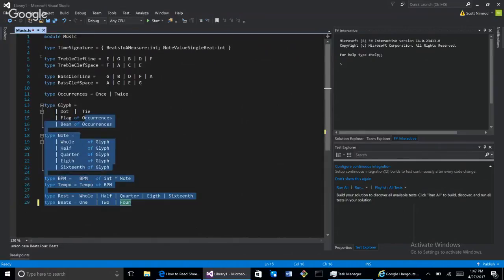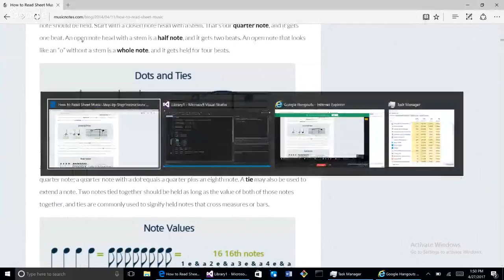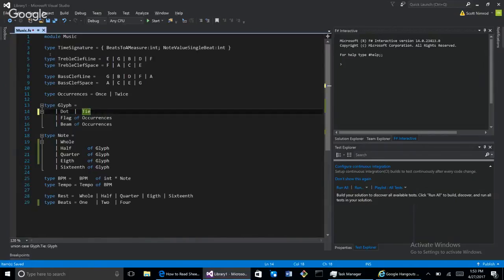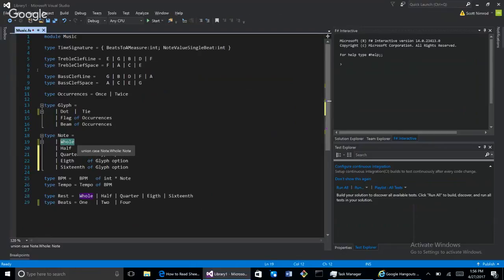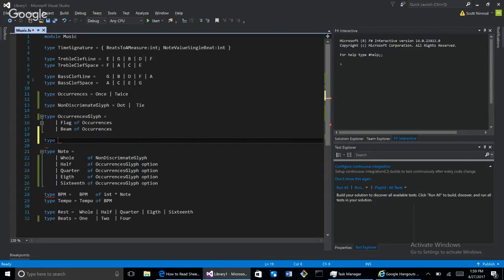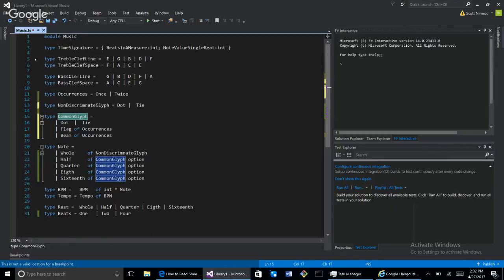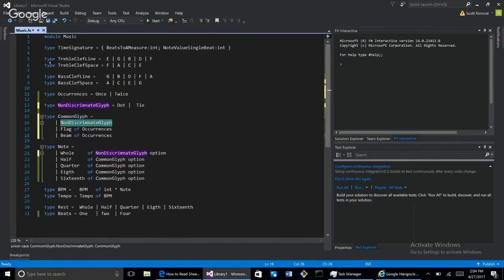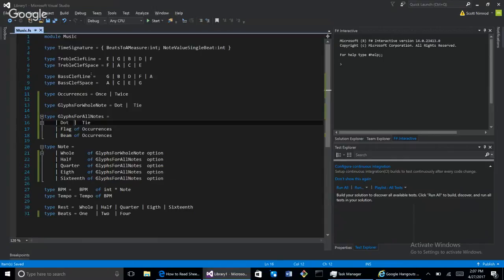F#: Learning and Modeling Music (Applying glyphs to notes)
I discuss my thoughts on how to apply glyphs to notes.